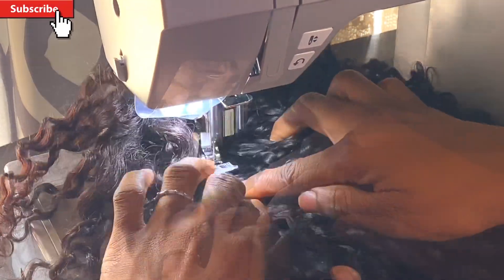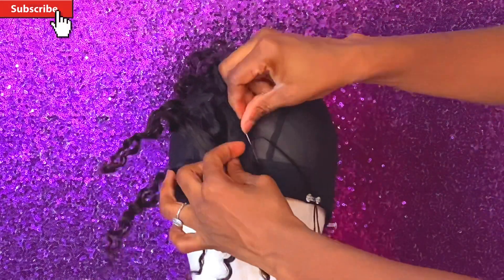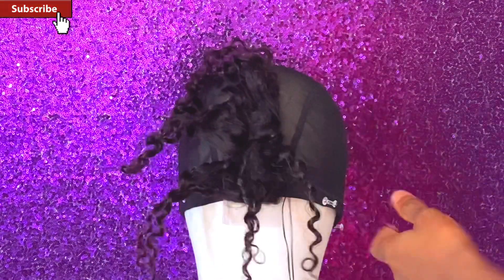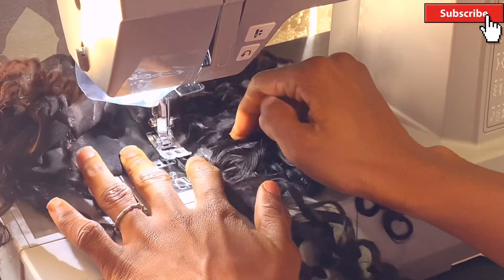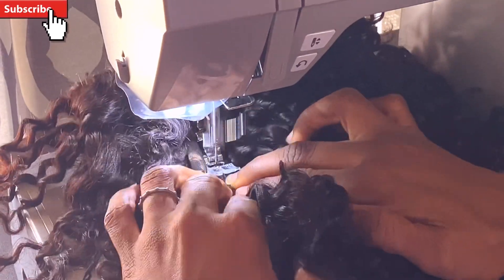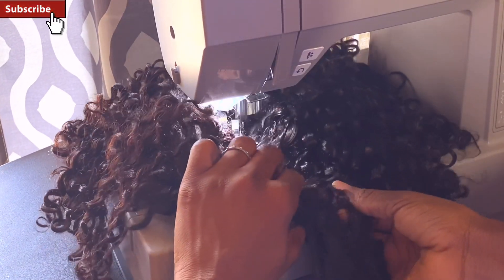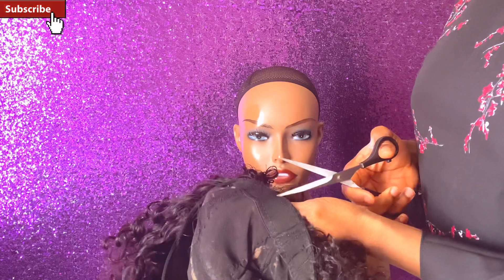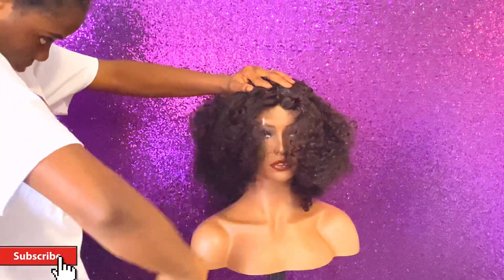HOW TO: Double your weft/bundle with your sewing machine for your wigs.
Sewing machine
Mesh dome cap
Wig from baby love hairs